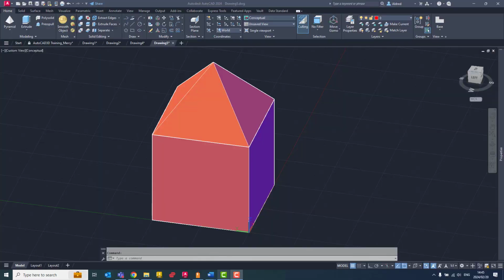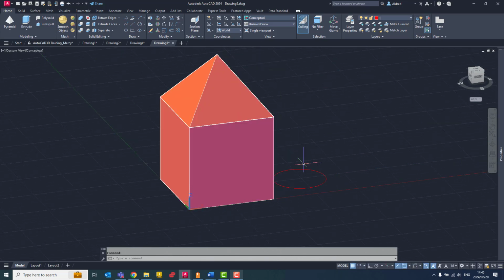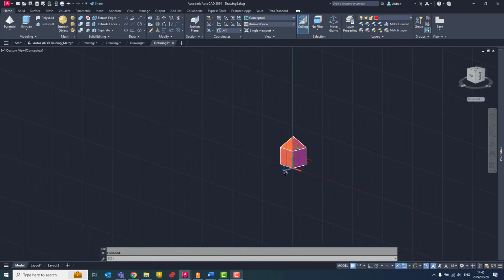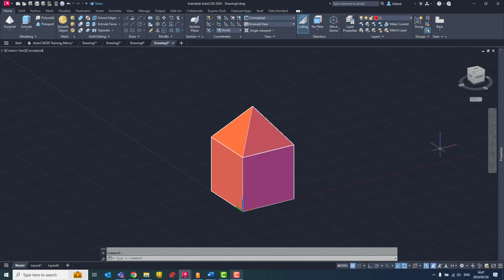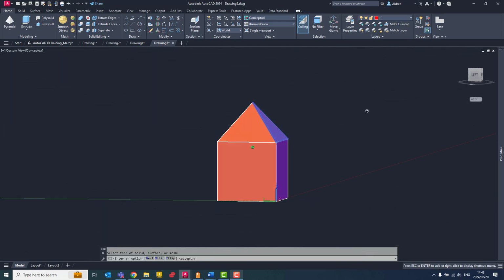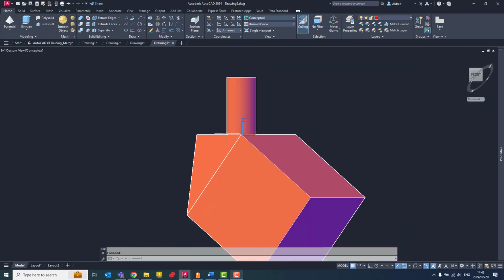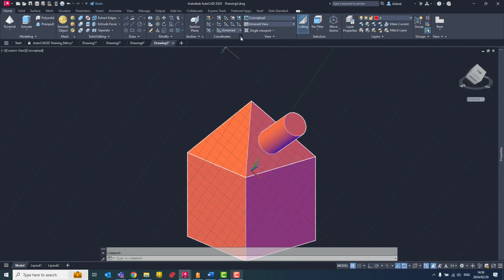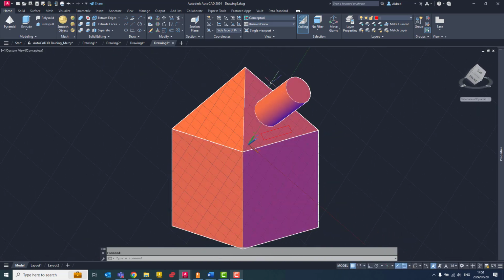AutoCAD 3D - User Co-ordinate System